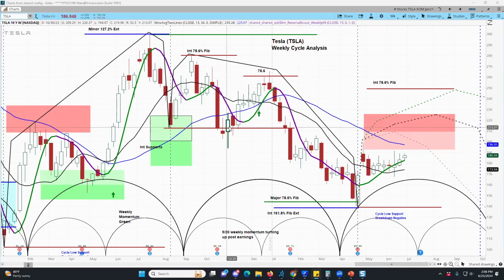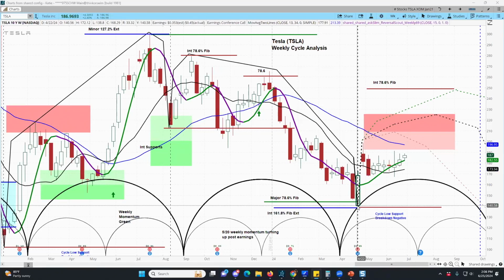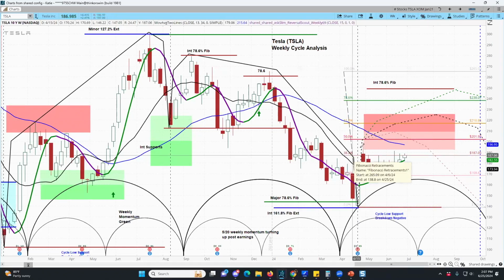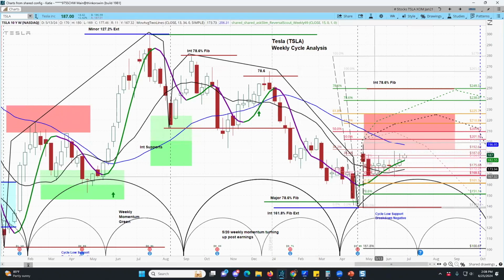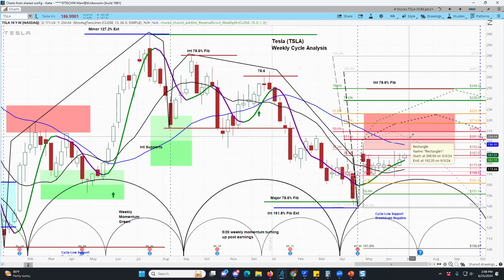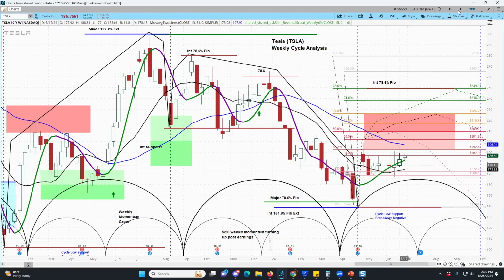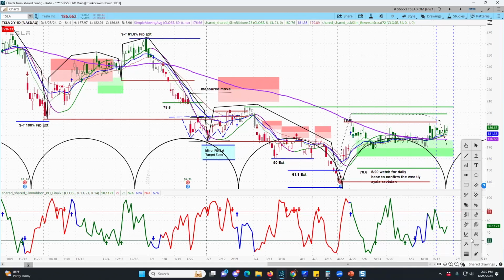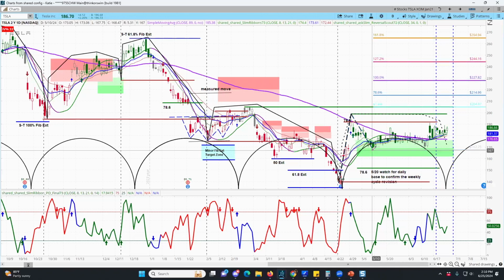REPLAY - TSLA Short-Term Bullish Bias Confirmed: Yesterday’s Chart Analysis during askSlim "Live"